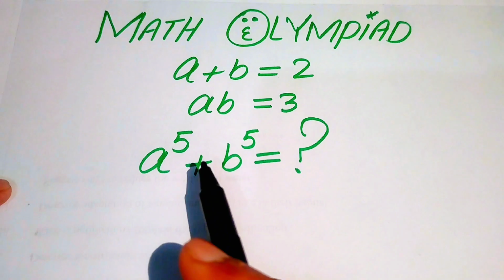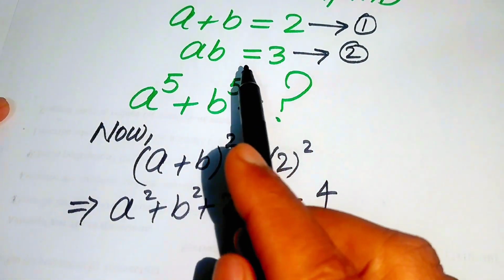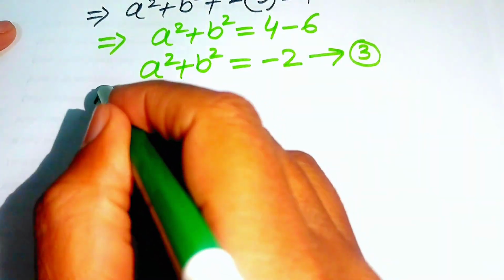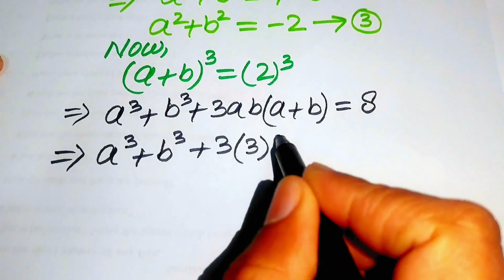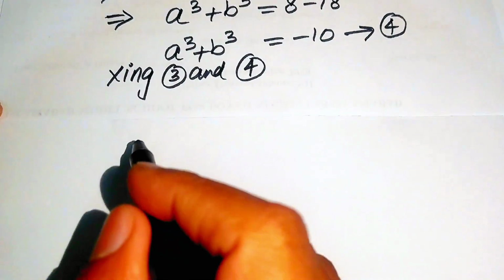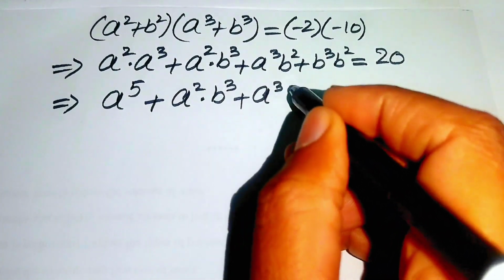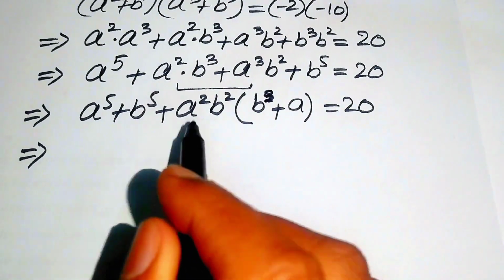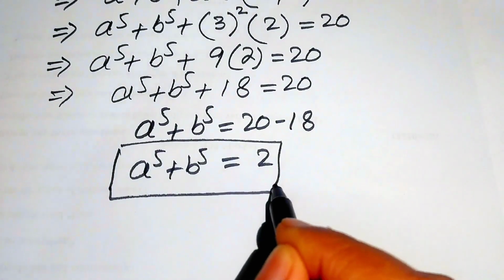A Nice Olympiad Algebra Problem